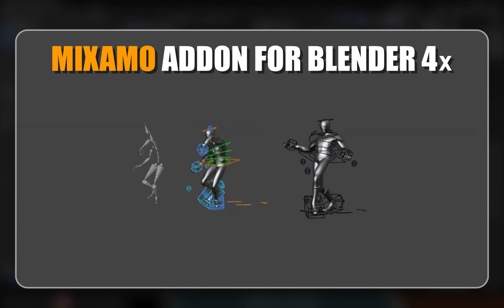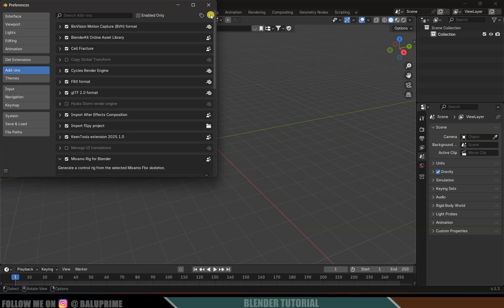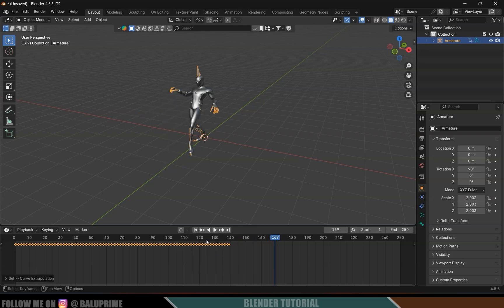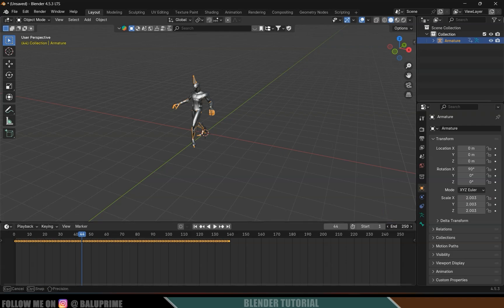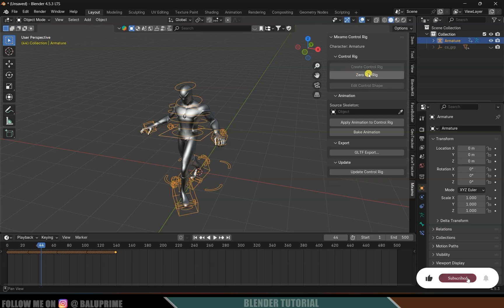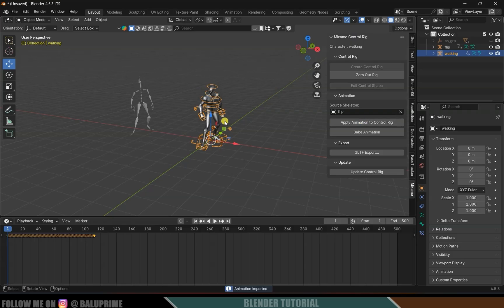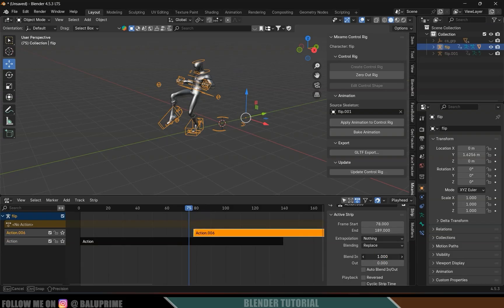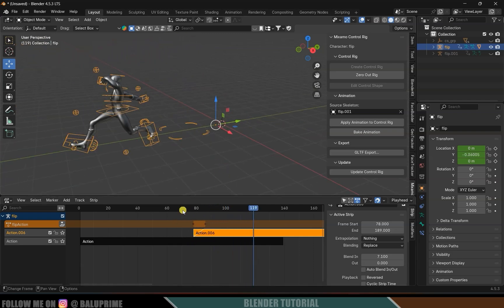Mixamo Rig Addon in Blender for Beginners | Easy Character Rigging Tutorial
Learn how to use the Mixamo Rig Addon in Blender with this step-by-step beginner tutorial!
In this video, I’ll show you how to import and rig 3D characters from Mixamo easily inside Blender. Whether you’re a beginner or just getting started with character animation, this tutorial will help you understand how to work with Mixamo rigs, fix common rigging issues, and bring your animated characters to life.

 What you’ll learn:

How to install and use the Mixamo Rig Addon in Blender

Importing Mixamo animations into Blender

Tips for smooth character animation workflow

🎥 Perfect for: Blender beginners, 3D animators, and anyone learning character animation!